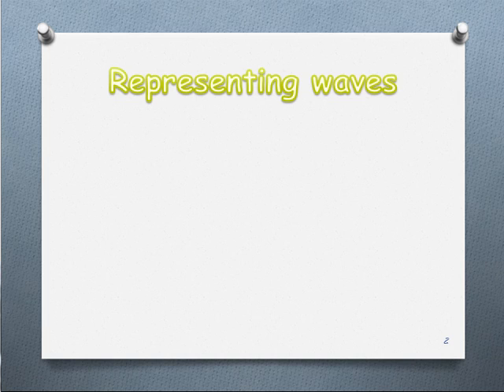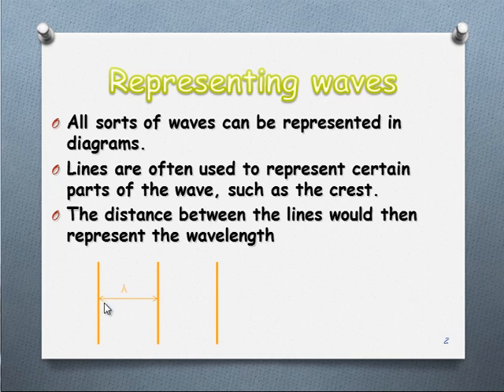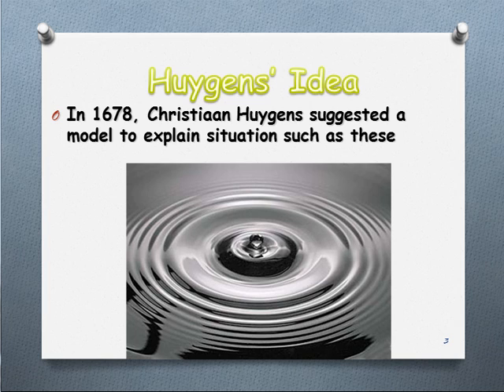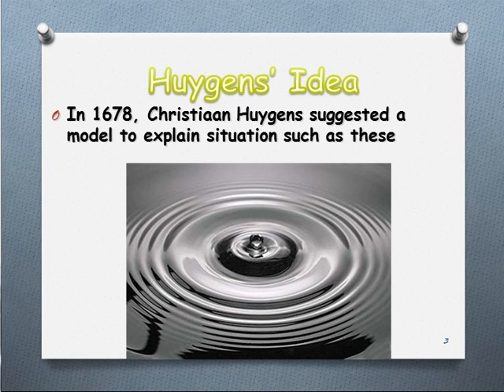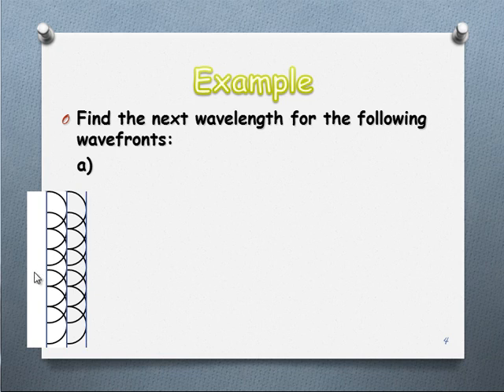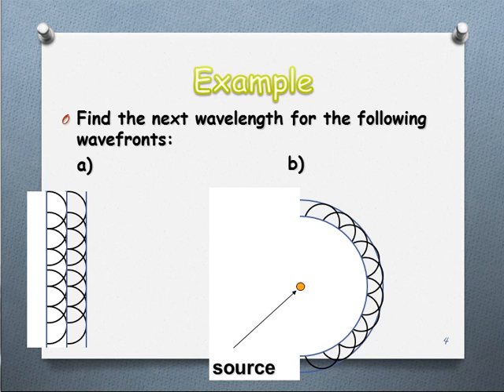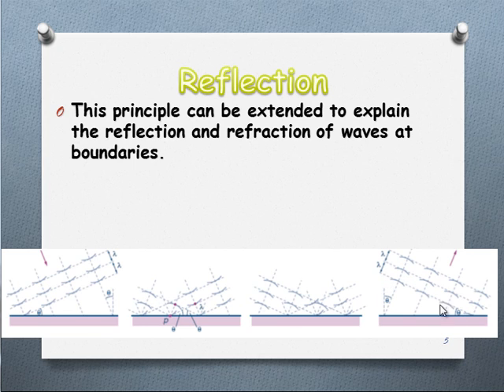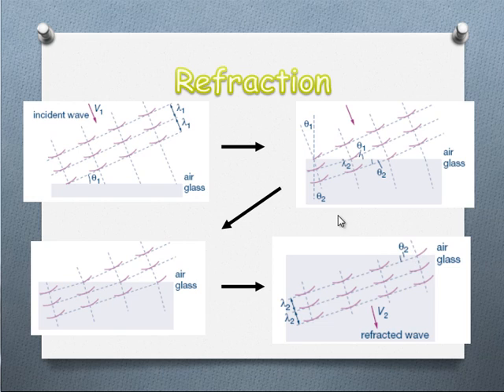5.2 huygens principle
The LOWdown on Physics
Screencast 5.2 - Huygen's principal
Unit 4 VCE Physics - Interactions of Light and Matter